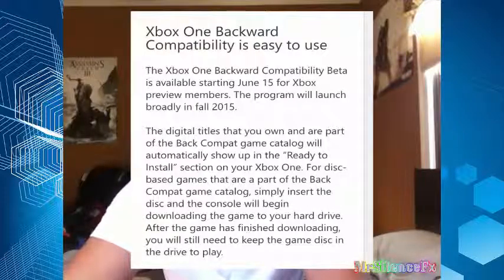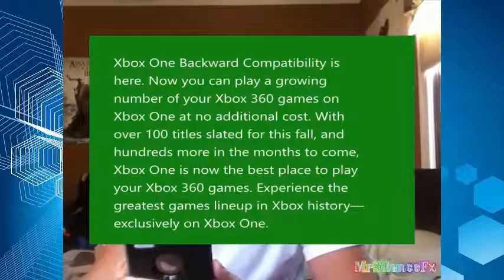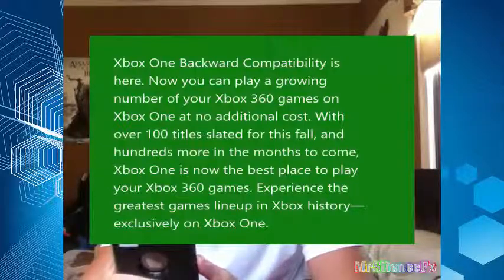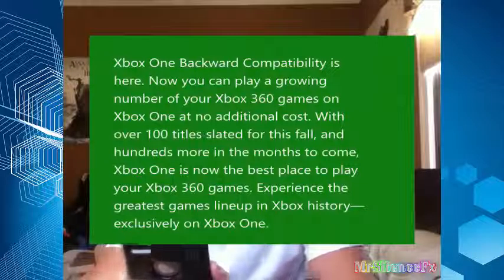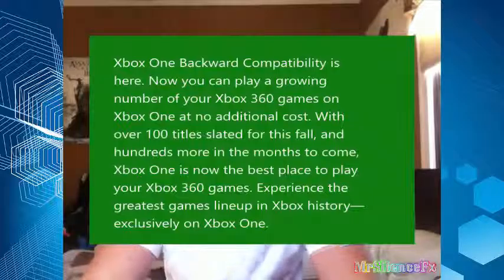Xbox 360 & Xbox One Backwords Compatible?(Real Talk-E1)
Hope you guys enjoy this video more in the future. Let me know what you think about Real Talk.

Big Thanks Too Xbox: For using their video.